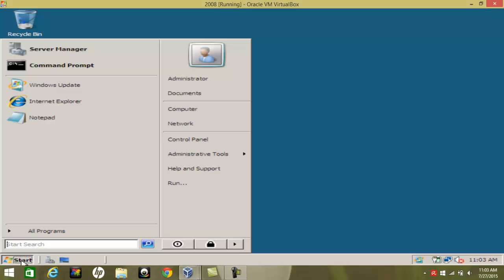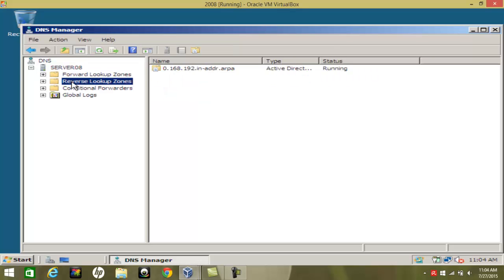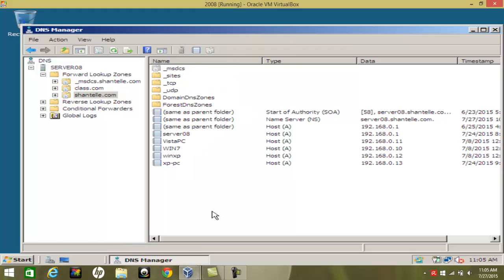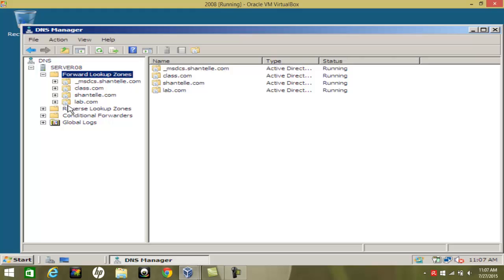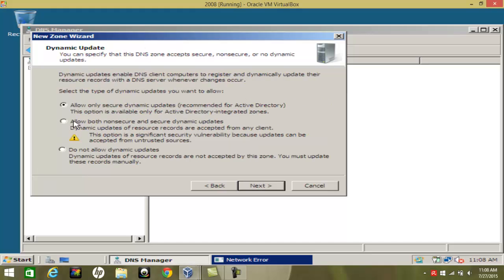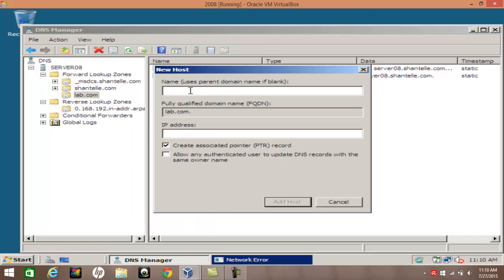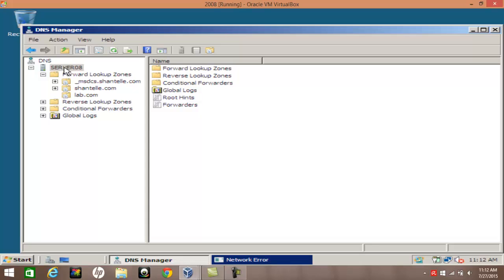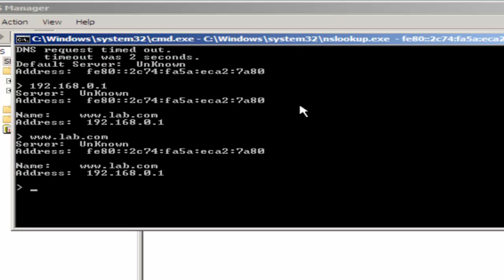Configuring DNS with FQDN